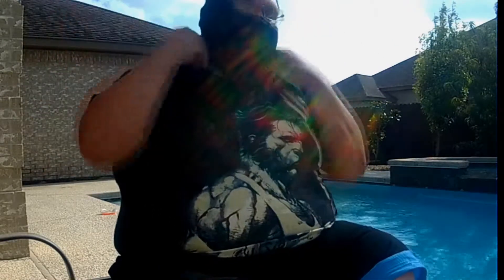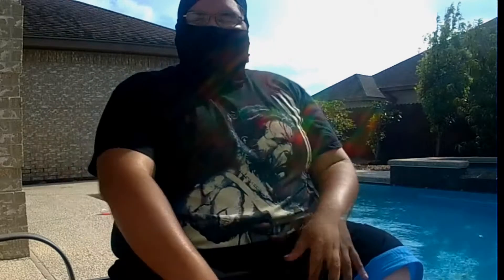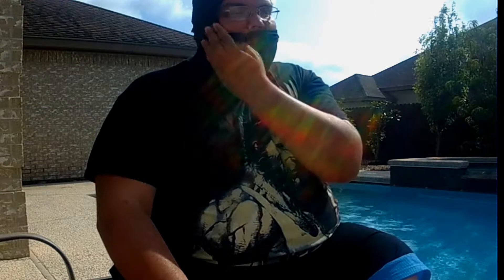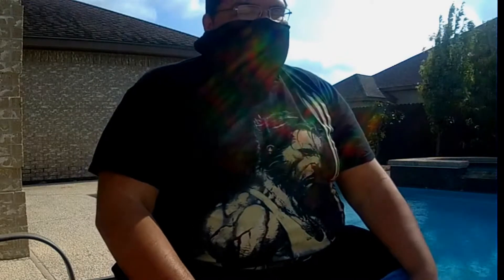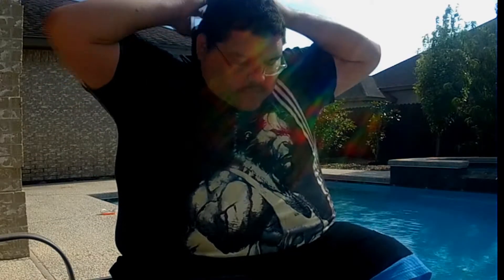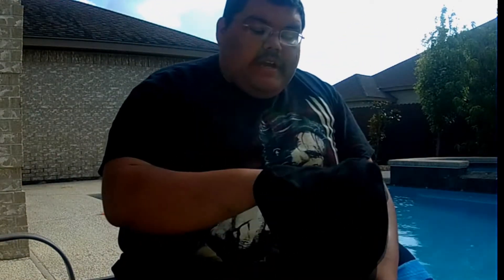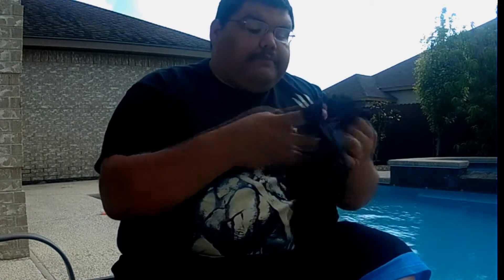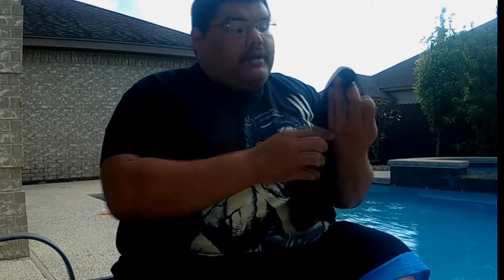Balaclava review by cliffhopper